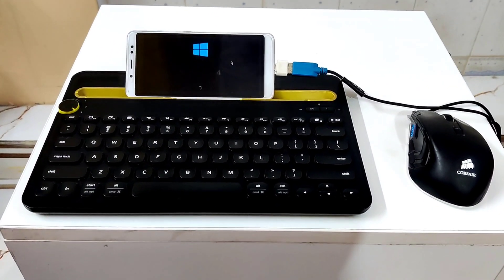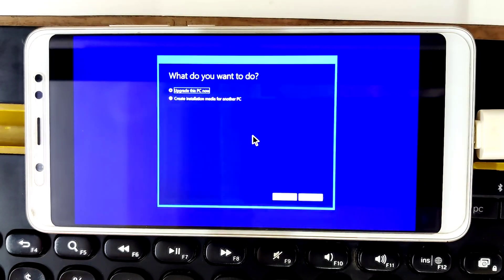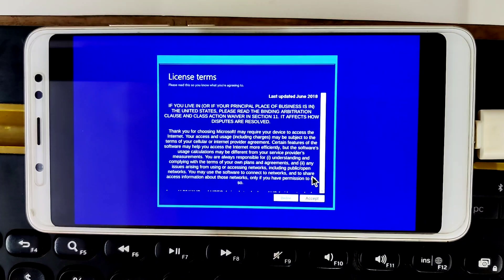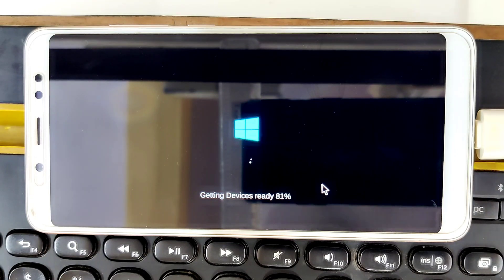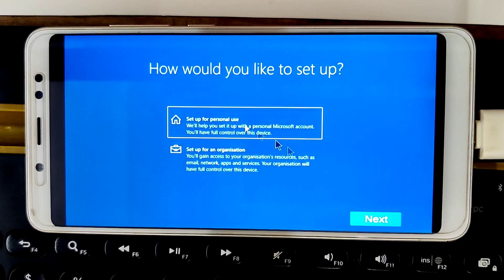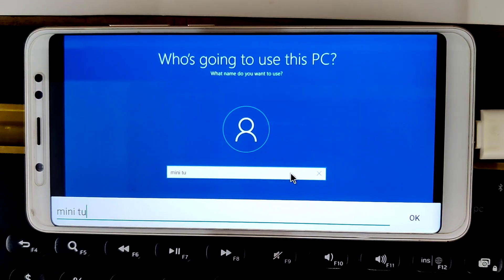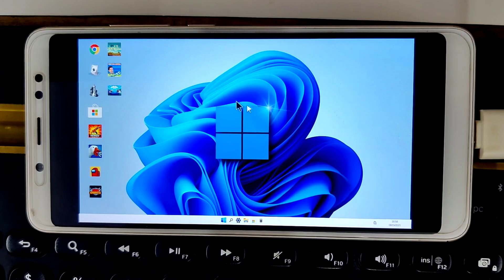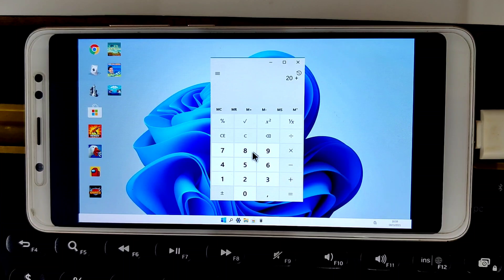How To Install Windows 11 In Android Mobile Phone how to run windows 11 In Smartphone | Mini Tube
How to install windows 11 in android mobile

mobile me windows 11 kaise install karte hai

is video me maine btaya hai ke kaise hum windows 11 install karke usko mouse aur keyboard se OTG k zariye chala sakte hai aur windows 11 mobile me kaise kaam karta hai .

minitube

mini tube